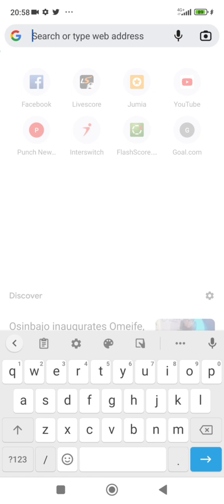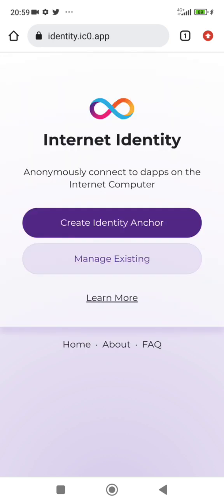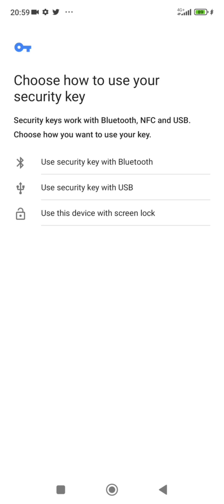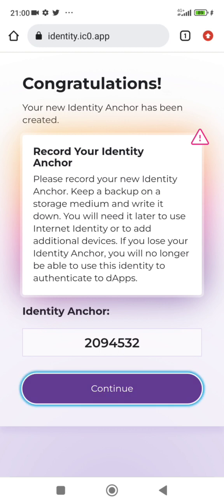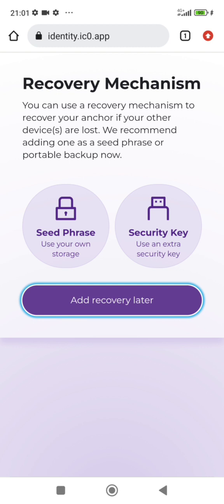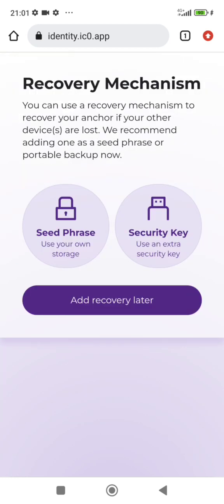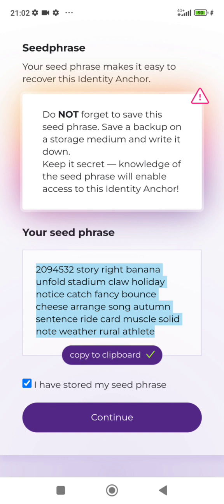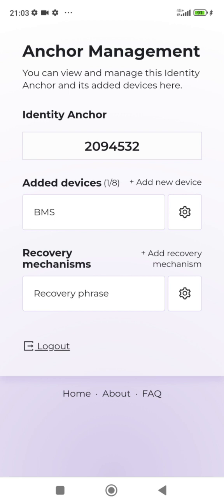internet identity creation guide